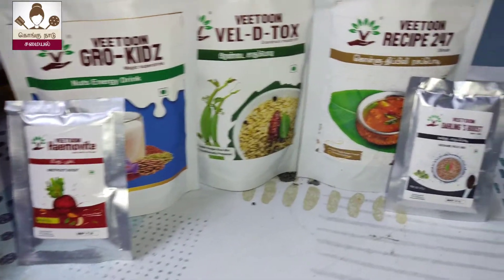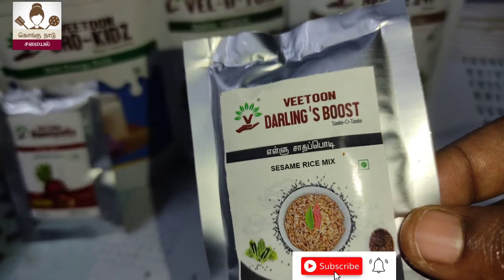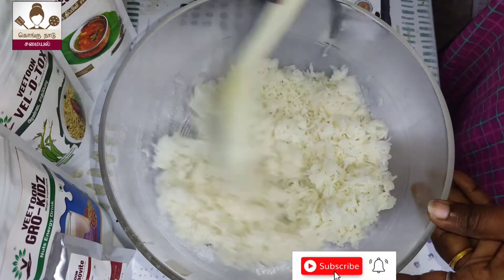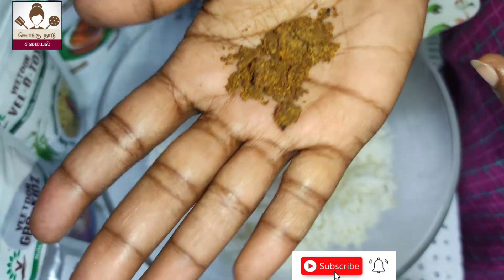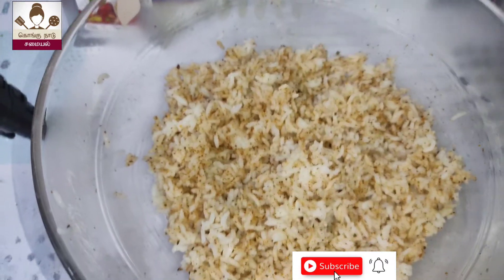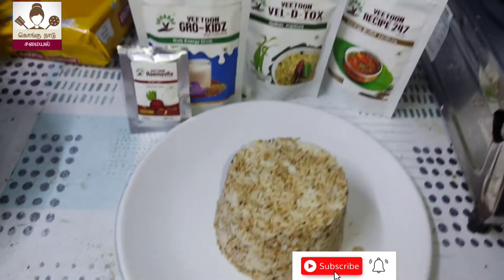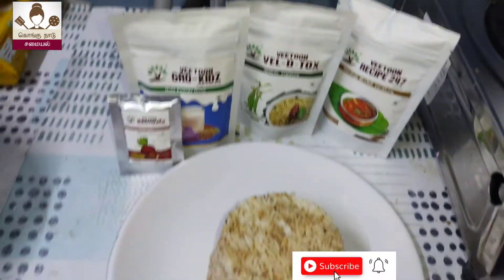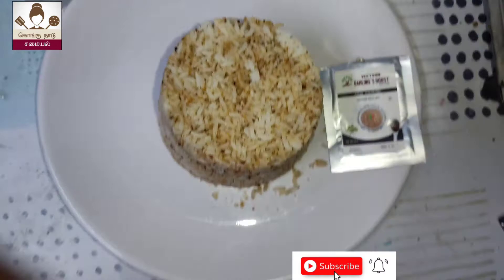பாட்டி முறை எள்ளு சாதம் || Healthy & Tasty || Darling Boost || Veetoon Products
Veetoon Health Foods

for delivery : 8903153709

Veetoon Health foods

"உணவே மருந்து" என்ற அடிப்படையில் தயாரிக்கப்படும் சுவை மற்றும் ஆரோக்கியமான உணவுப்பொருட்கள்..

Veetoon's speciality :

1. Haemovite (helps increasing haemoglobin)
 (Beetroot boost)

2. Gro-Kidz (helps children's growth)
 (Nuts energy drink)

3. Vel-D-Tox (detox helper, veldt - pirandai)
  (Pirandai rice/idli podi)

4. Darling's Boost (எள்ளு, ஒரு தாய்மாமன் சீர்வரிசை for வயசுக்கு வந்த girls)
   (Kongu style ellu rice podi)

5. Recipe 247 (tamilnadu origin medicinal food, 247 - total tamil letters)
 (Kollu-thippili rasam powder)

6. iSTAMINA (நாட்டு முருங்கை இலை பொடி)